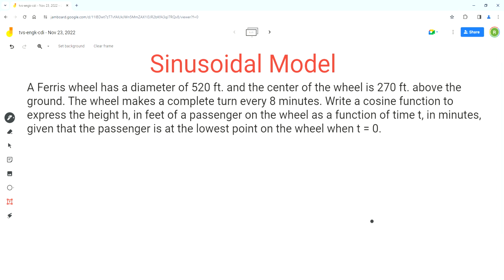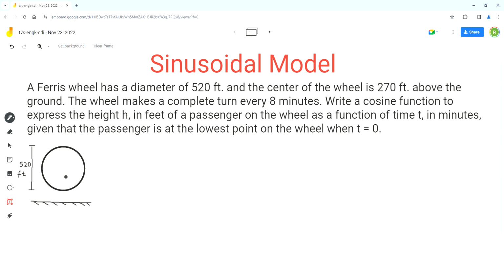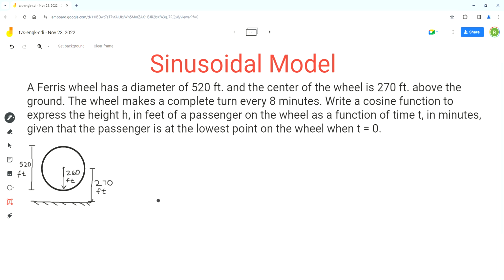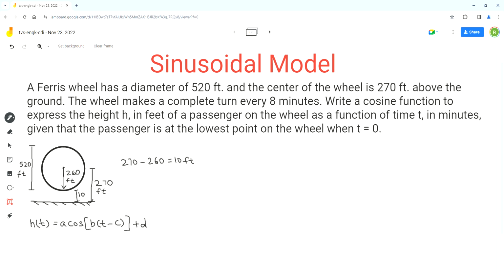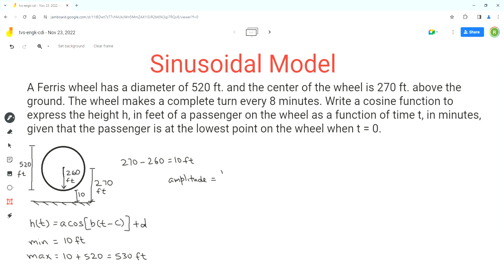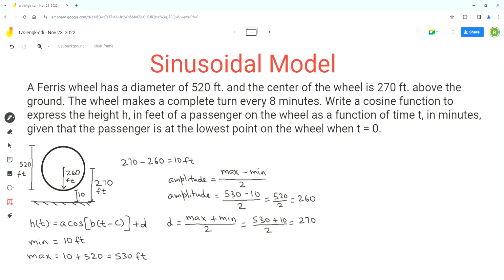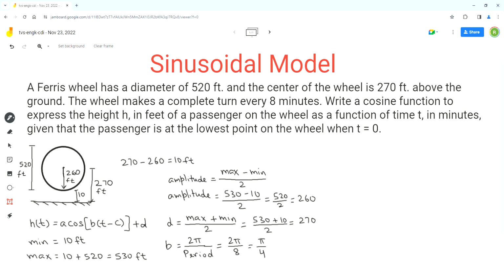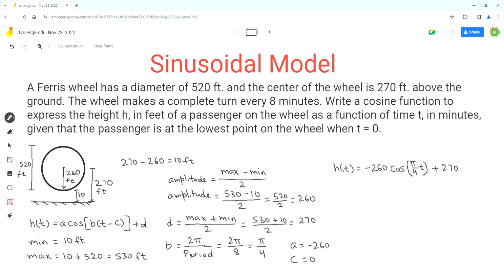COSINE FUNCTION: Model Height Of Passenger In Ferris Wheel Starting At Lowest Point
In this video, I share with you steps for using concepts of trigonometry sinusoidal models to solve the word problem. A Ferris wheel has a diameter of 520 ft. and the center of the wheel is 270 ft. above the ground. The wheel makes a complete turn every 8 minutes.